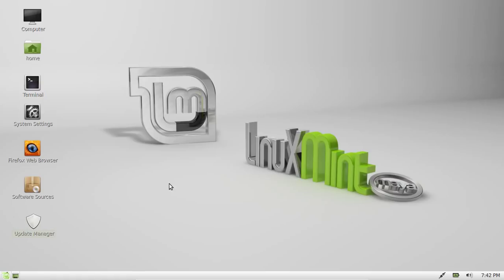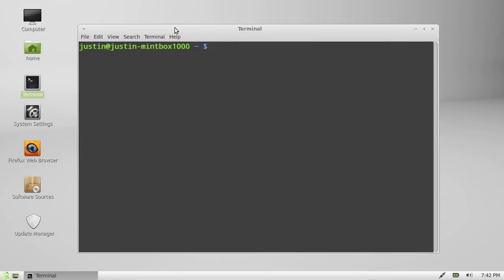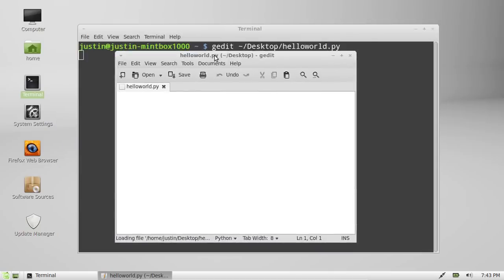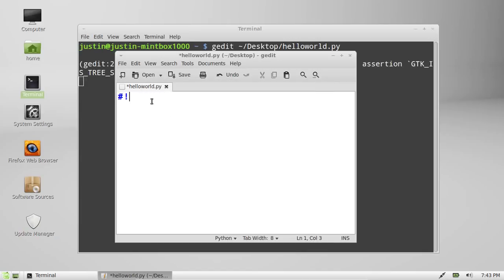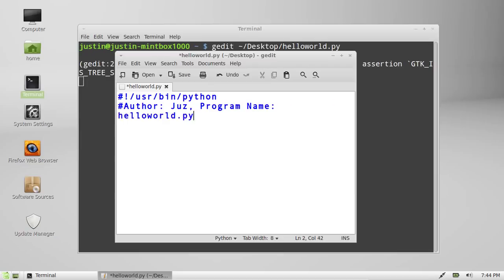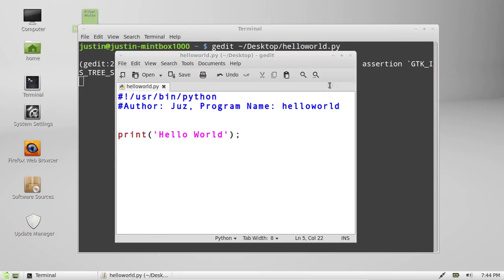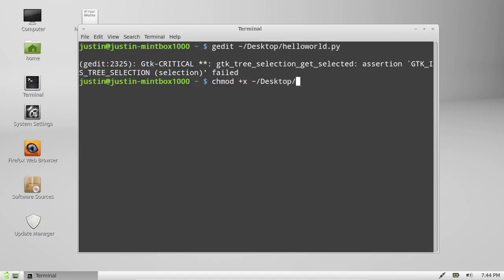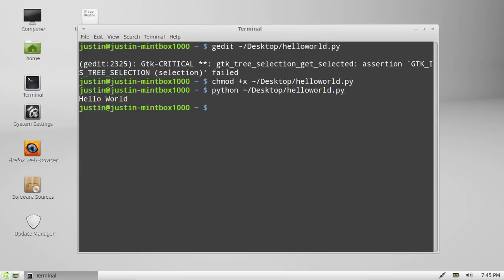create python hello world program in linux mint 13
how to create a python hello world program in linux mint 13